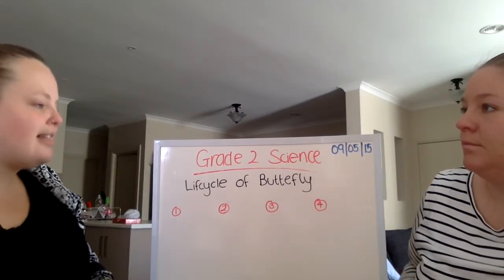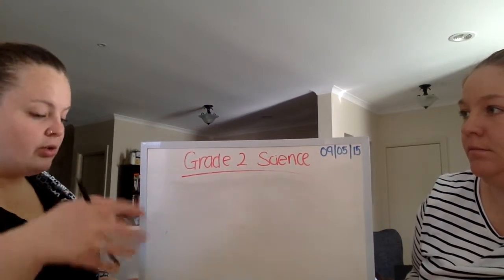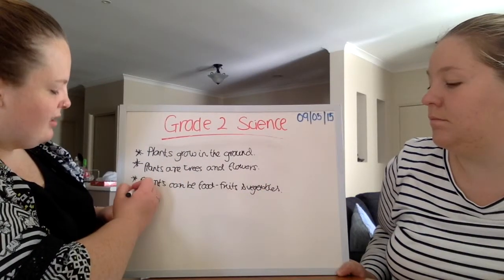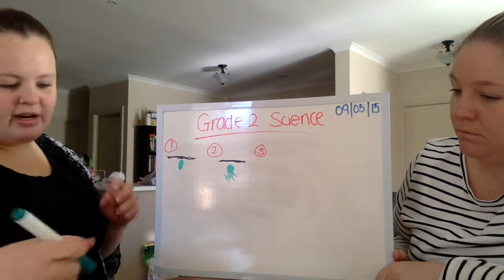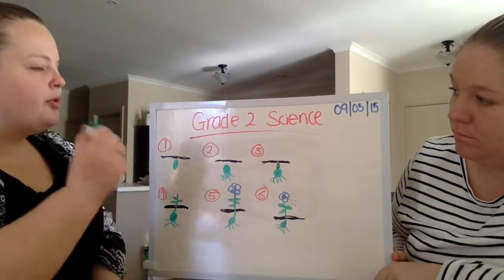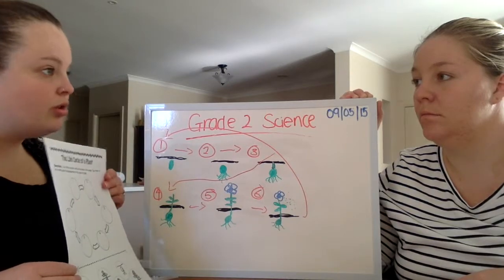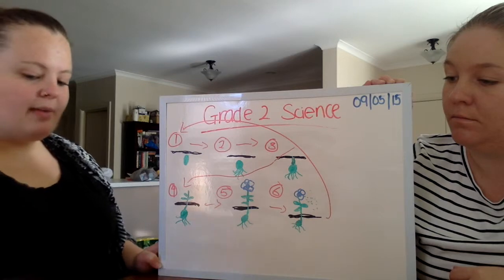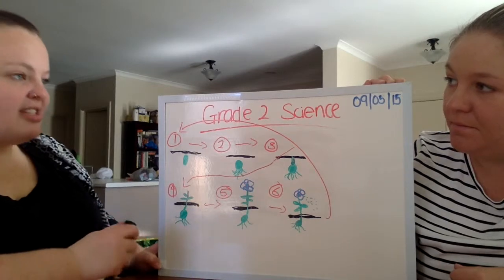EDBED2005 Peer teach by Nikita & Megan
A lesson for grade 2 students about the lifecycle of a plant